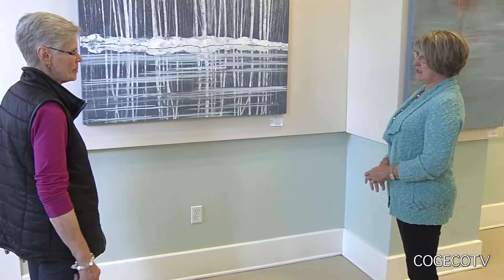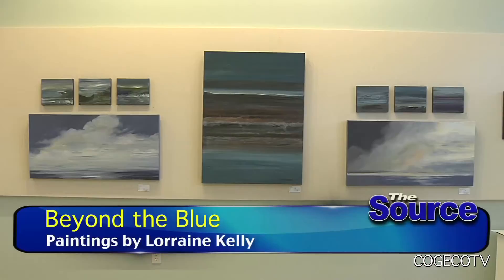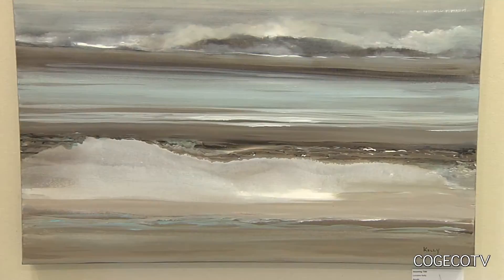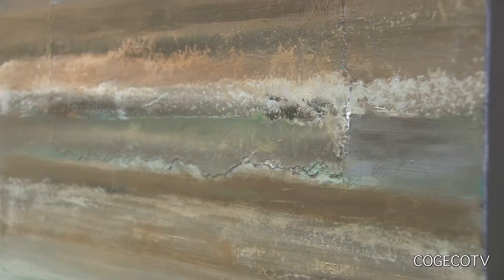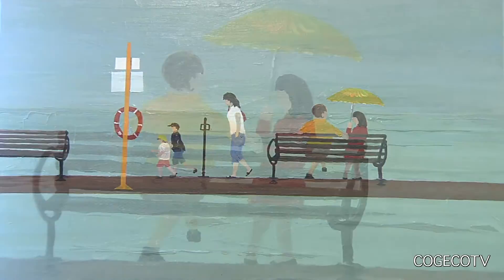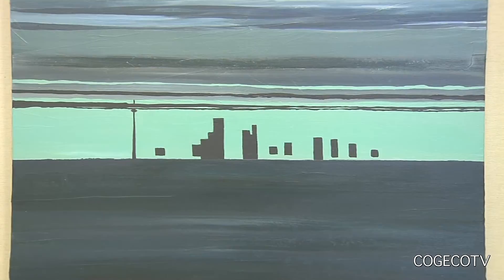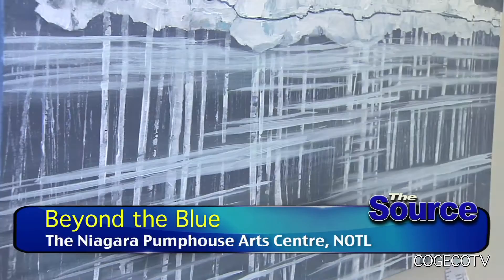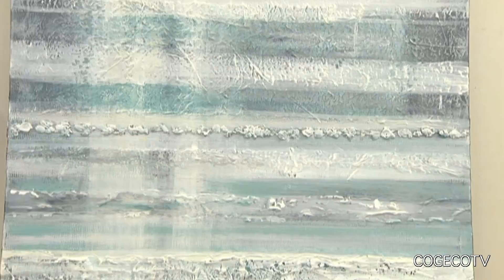Beyond the Blue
The Niagara Pumphouse Arts Centre welcomes local artist Lorraine Kelly and her exhibit of paintings called "Beyond the Blue." The exhibit will be on display until November 29th.